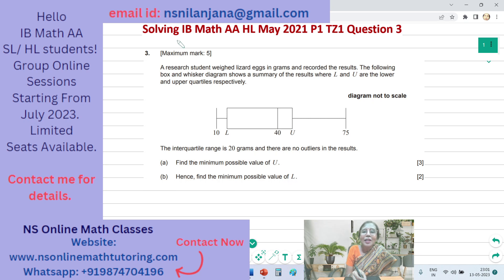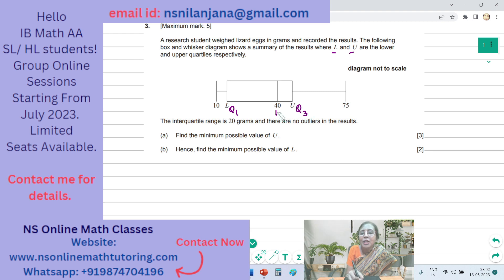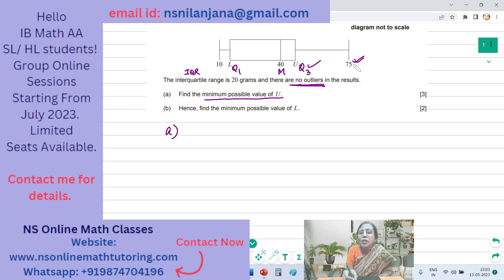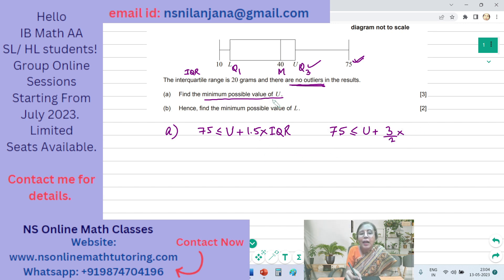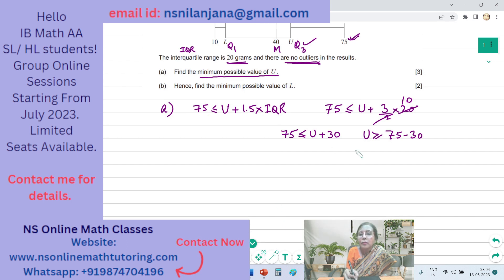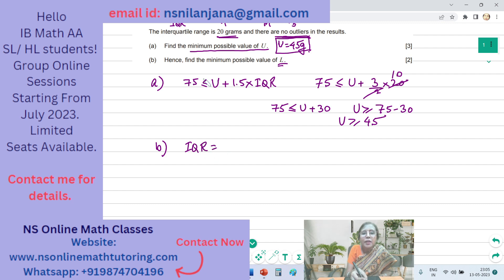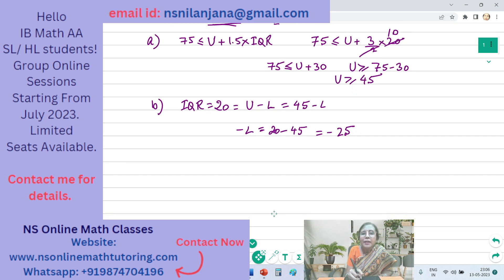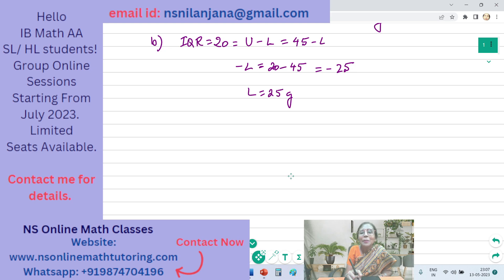IB Math AA HL May 2021 P1 TZ1 Q3 Solved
Q3 on Statistics solved. IB Math AA HL May 2021 Paper 1 Time Zone 1 Section A Question 3 solved. NS Online Math Classes is solving IB Math AA HL past papers questions. We have started with IB Math AA HL May 2021 P1 TZ1 and we are solving one question each day.

At 0:00:00 minutes introduction.
At 0:00:20 minutes Question 3 explained.
At 0:01:08 minutes Question 3 a) explained and solved.
At 0:03:39 minutes Question 3 b) explained and solved.
At 0:05:24 minutes ending the session.